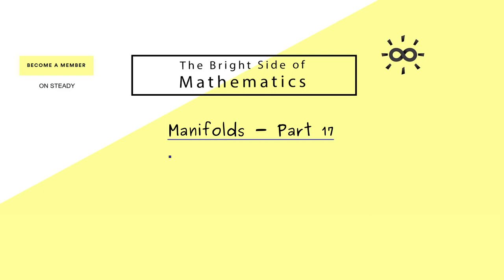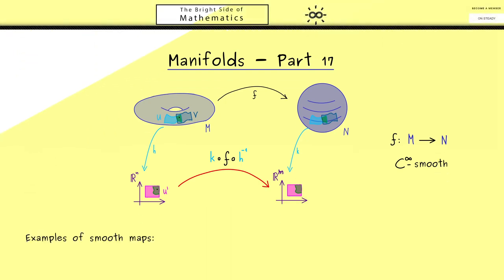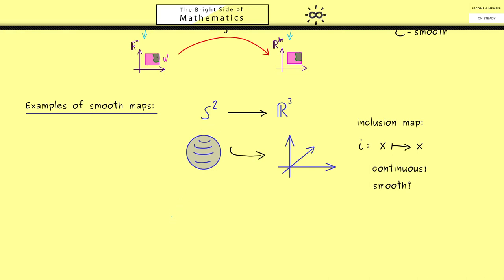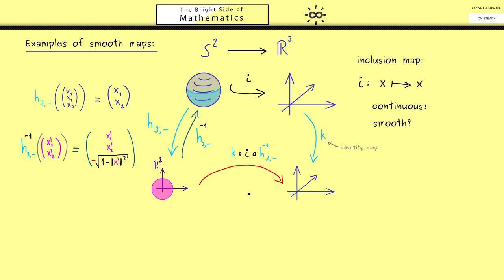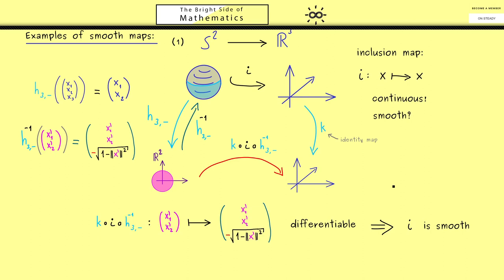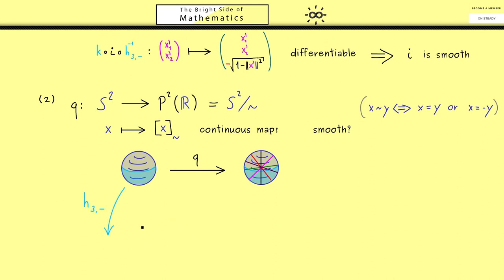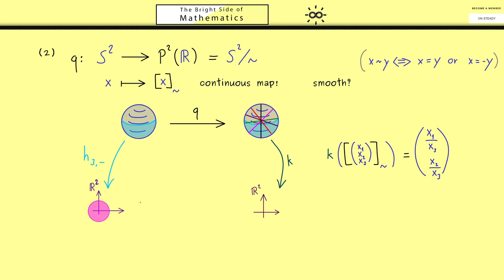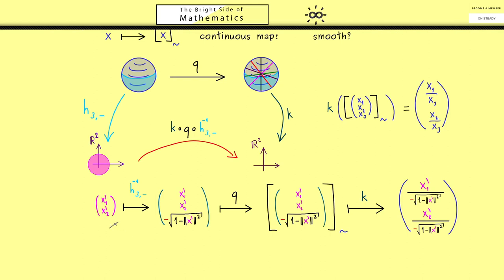Manifolds 17 | Examples of Smooth Maps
x